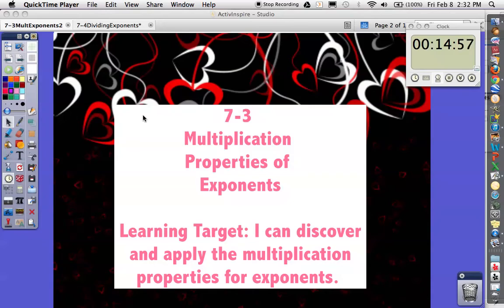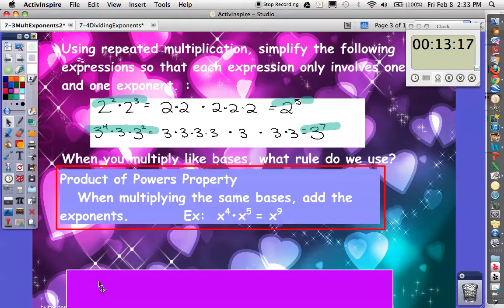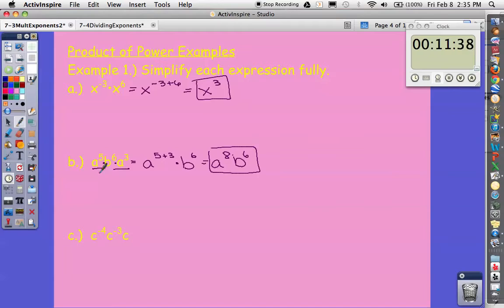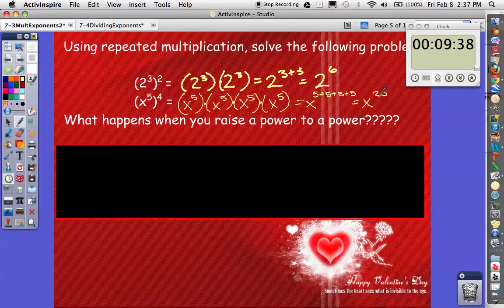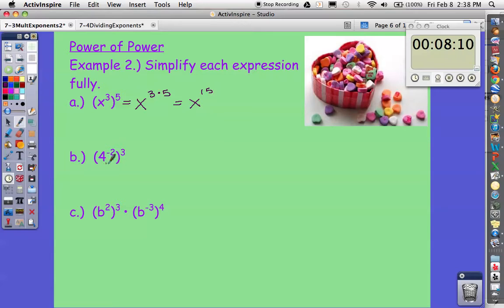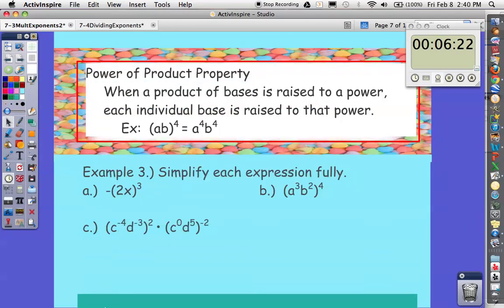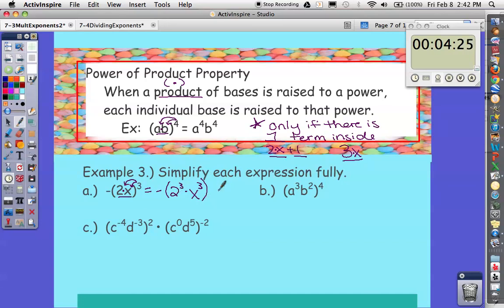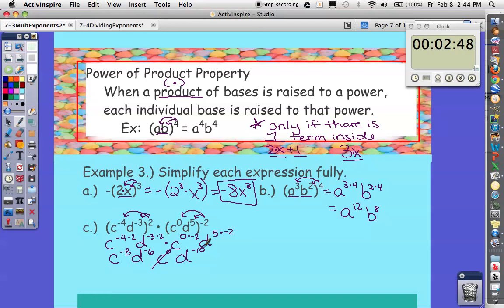Algebra 7-3 Multiplication Properties of Exponents